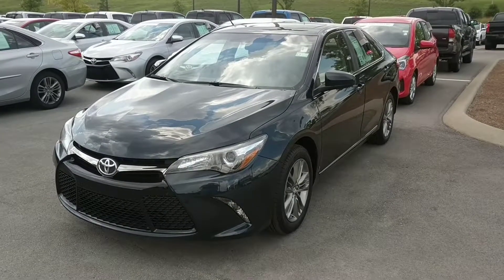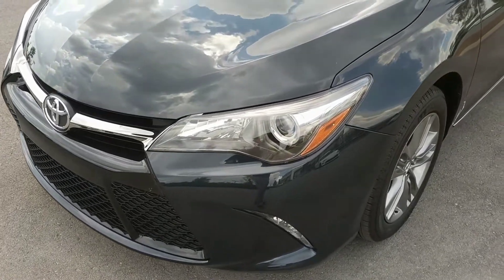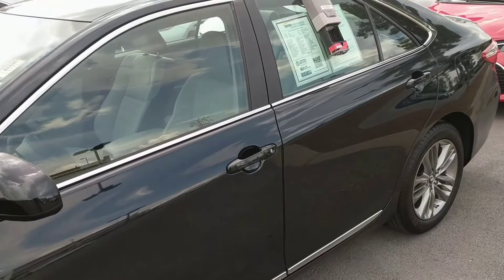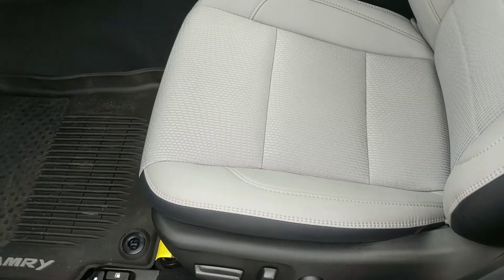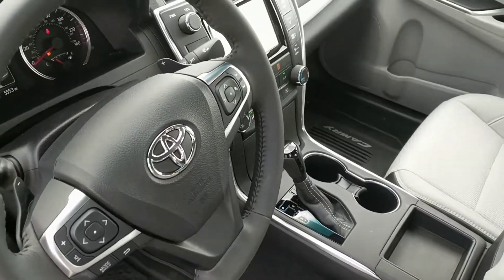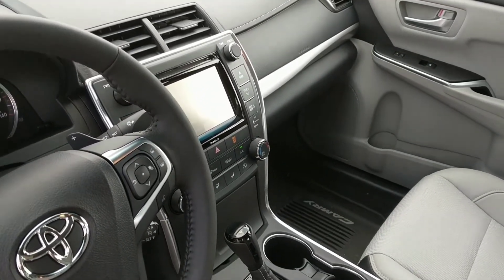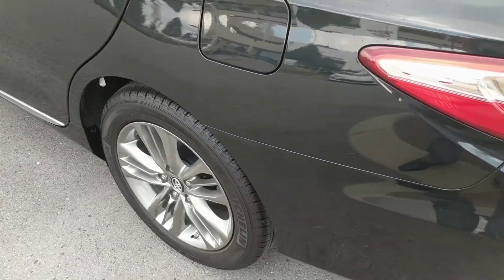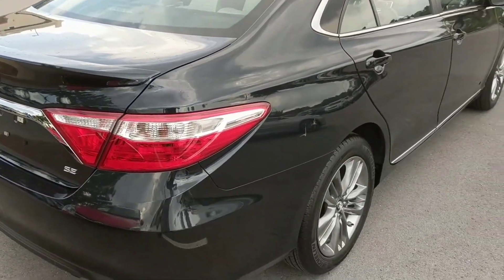2017 Camry SE Sun/Navi with Lifetime Warranty